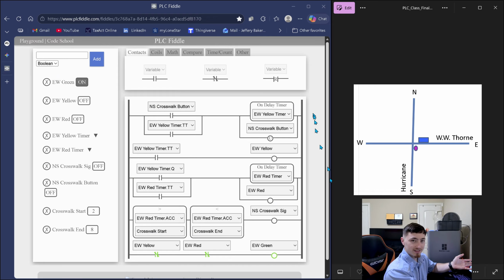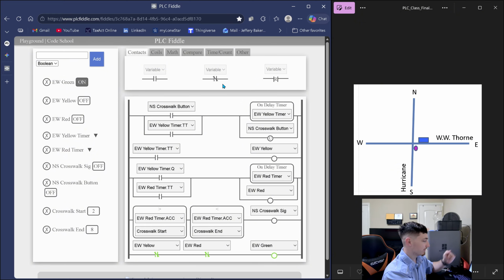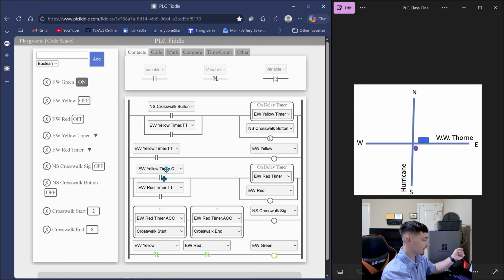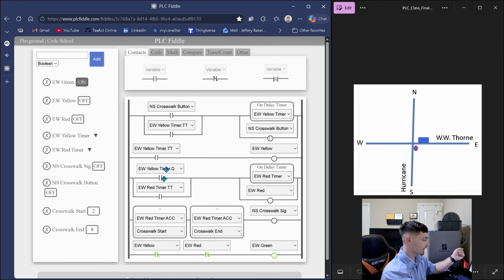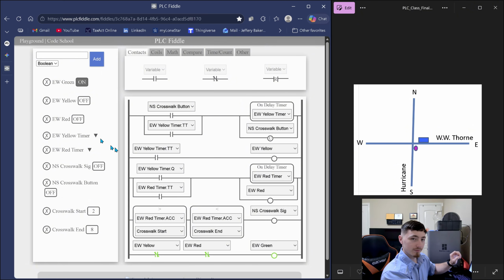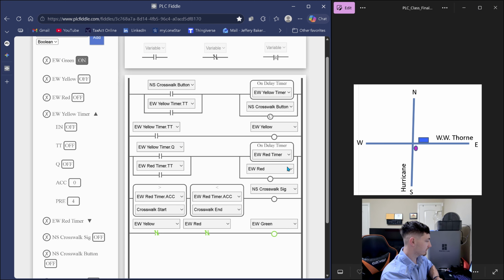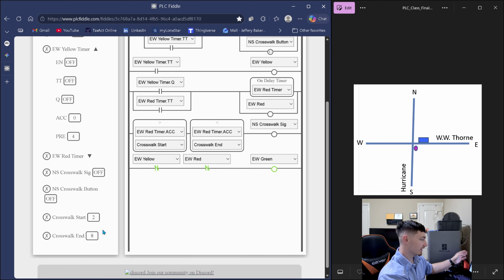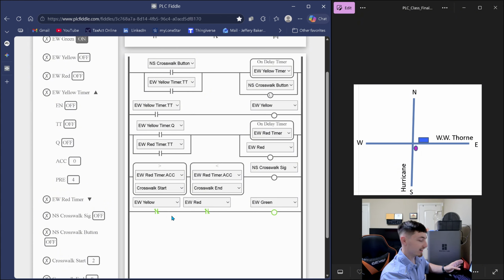Designing a Traffic Light Control System in PLC Fiddle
In this video, I break down my final project for my PLC class: a fully functional Crosswalk and Traffic Light Signal system built entirely within PLC Fiddle.

What’s inside this project walkthrough:

The Master Control: How a single Start/Stop seal-in circuit manages the entire system's state.

Sequential Timing: A deep dive into how On-Delay Timers (TON) hand off control from Green to Yellow to Red.

Pedestrian Integration: Coordinating the "Walk" signal with traffic flow for maximum safety.

Logic Mapping: Connecting digital timer bits to physical output representations.

About the Channel:
I’m Jeffery Baker, a student in the Robotics and Automated Manufacturing program at Lone Star College North Harris. I’m passionate about bridging the gap between hands-on trades and automated logic.

Links & Resources:

Try the Simulator: PLCFiddle.com

Professional Portfolio: jlb-robotics.me

Timestamps:
0:00 Intro & Student Background
0:48 Project Overview: The Crosswalk Signal
1:15 Breaking Down the Master Seal-In Circuit
2:30 How the Sequential Timers Function
4:45 Connecting Logic to Light Outputs
6:30 Live Simulation & Logic Verification
8:05 Outro & Scan for Portfolio